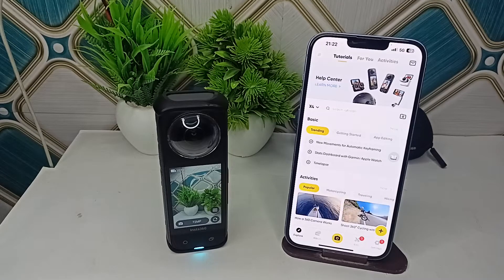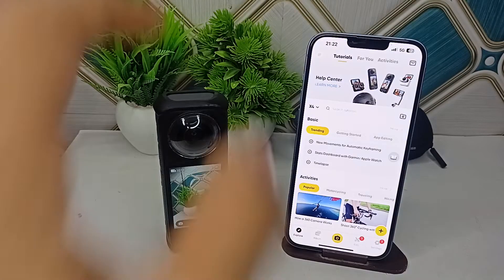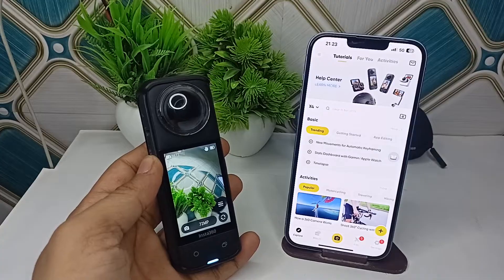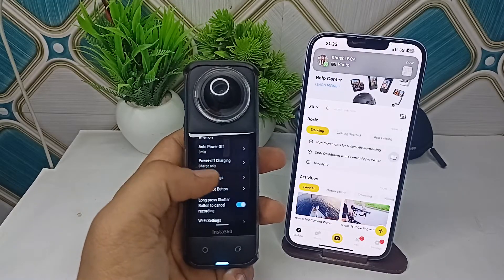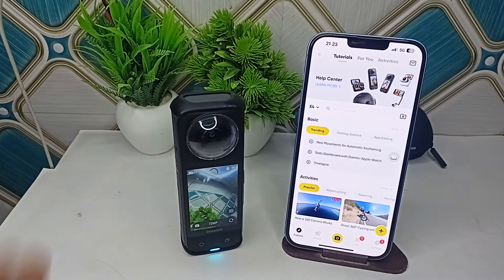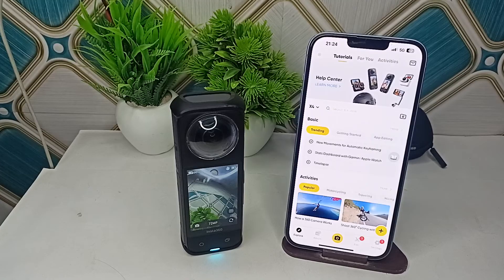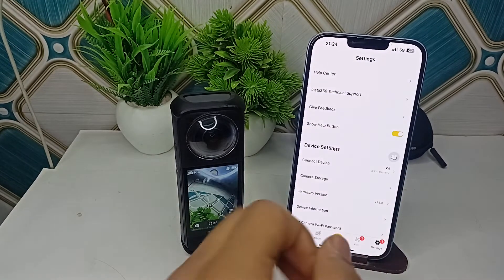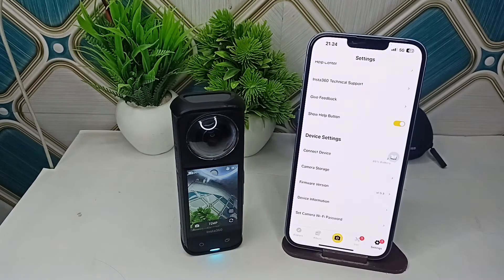How to Fix Insta360 X4 Wi-Fi Not Working (Connection, App Pairing & Network Reset Guide)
In this informative video, we will guide you through the troubleshooting process for resolving WiFi connectivity issues with the Insta360 X4 camera. Whether you are experiencing difficulties connecting to your device or facing intermittent disconnections, our step-by-step instructions will help you restore functionality.

00:10 Step1 :- Power Cycle The Camera:
00:22 Step2 :- Check Wi-Fi Status:
00:46 Step3 :- Ensure Proper Connection:
01:05 Step4 :-Firmware Update: